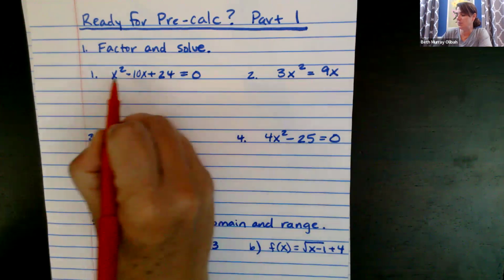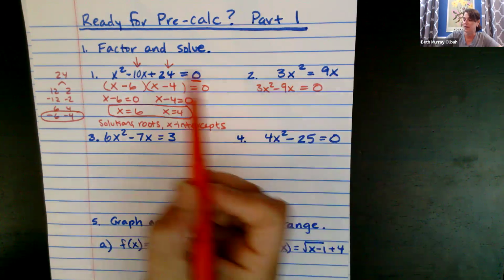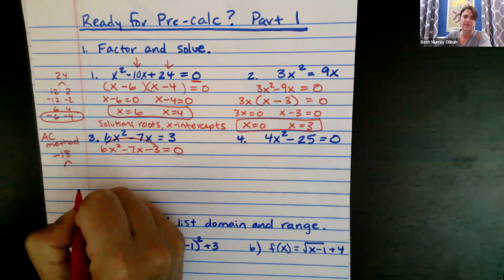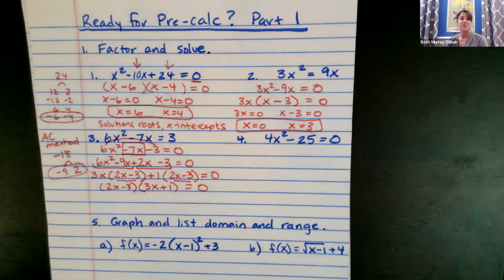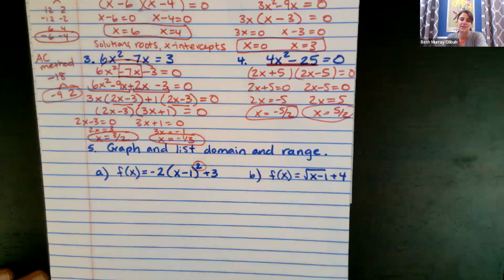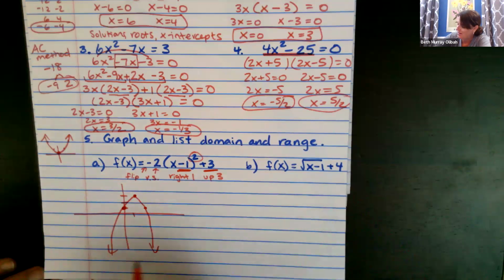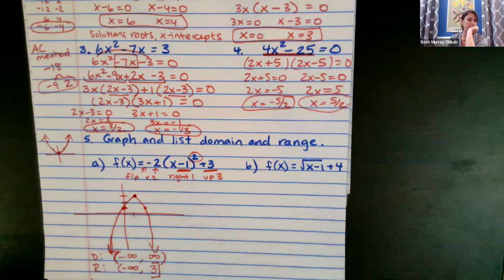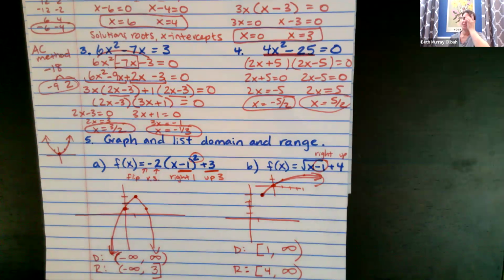Ready for Pre-calculus? Part 1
See if you have the prerequisite skills to succeed in Pre-calculus.  This video has solving with factoring, graphing quadratics and square root functions and finding domain and range.